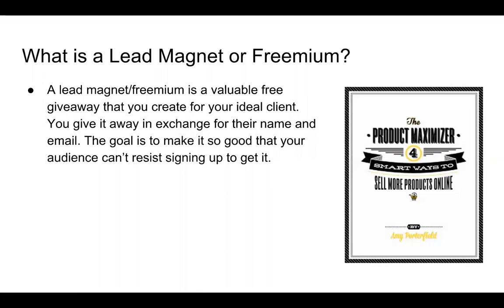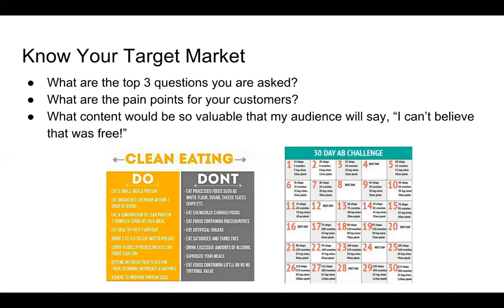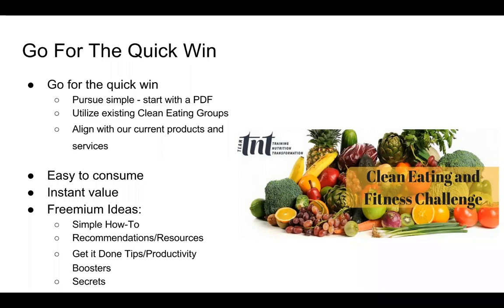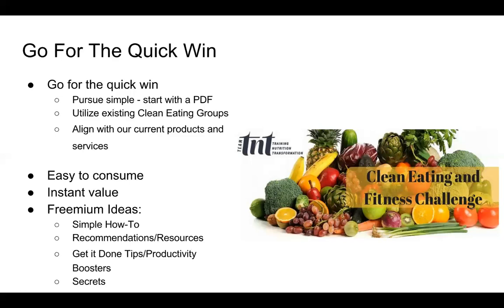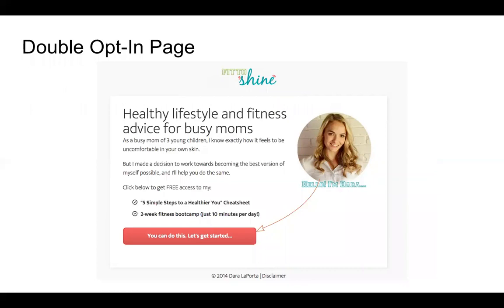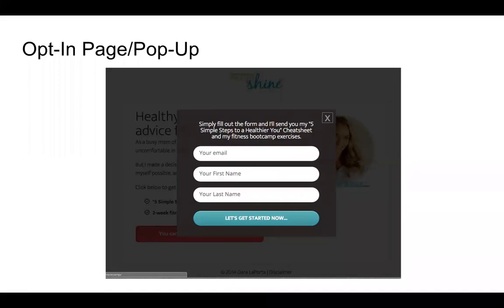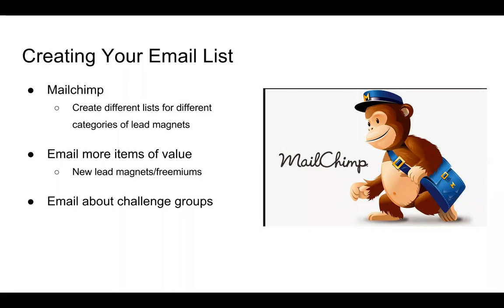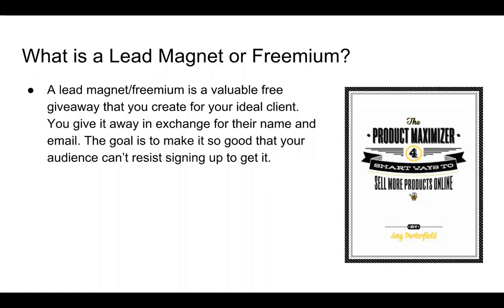Reaching Your Cold Market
How to use lead magnets and freemiums to reach your cold market as a Beachbody Coach